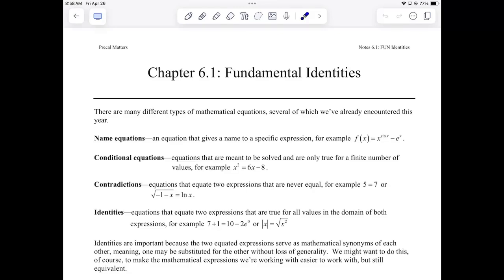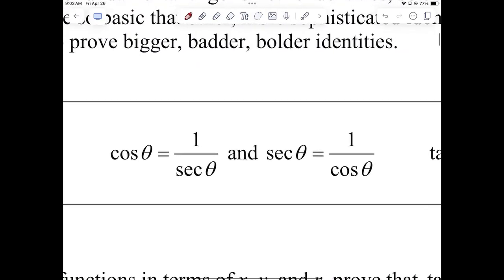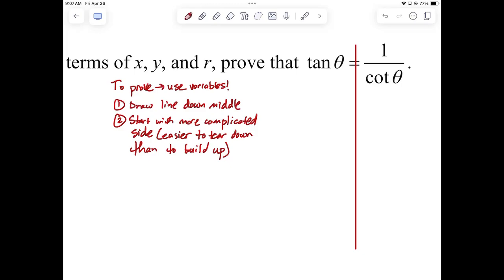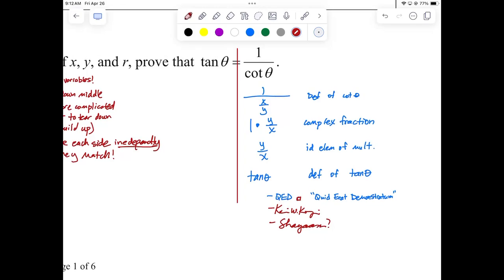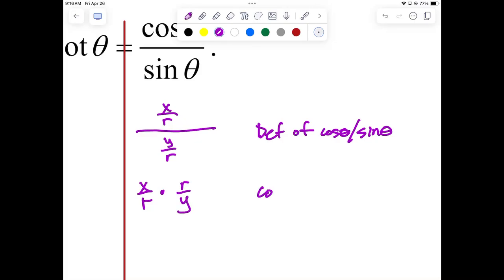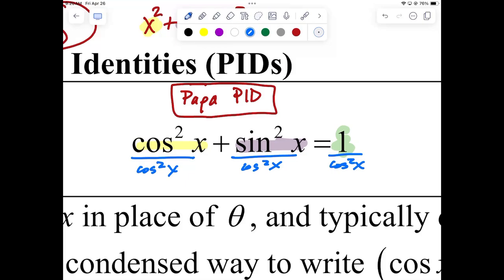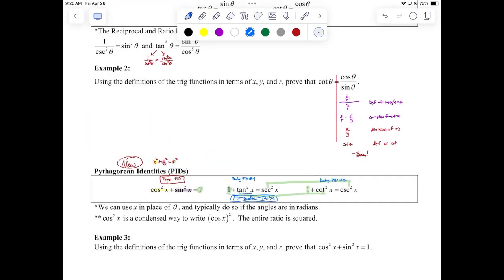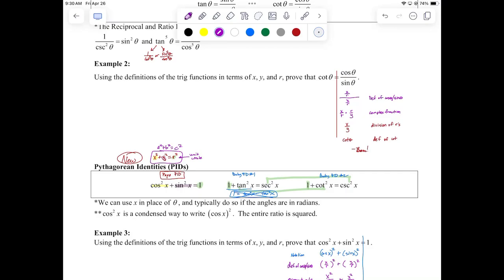6.1 Ex 01-03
Fundamental Identities, Korpi Style